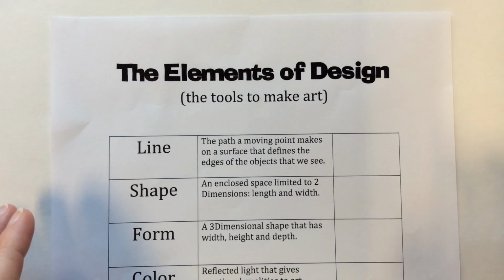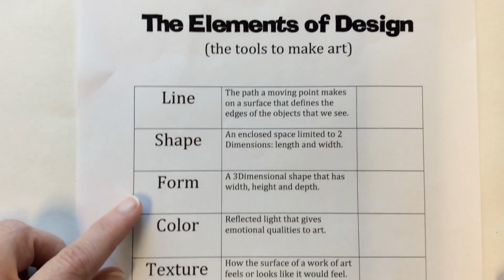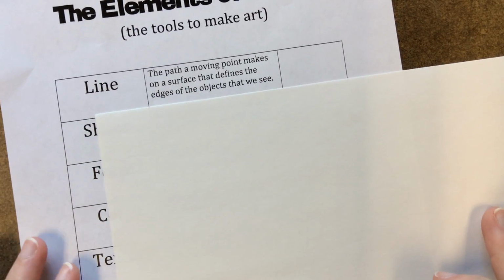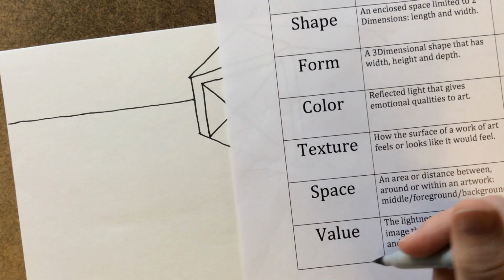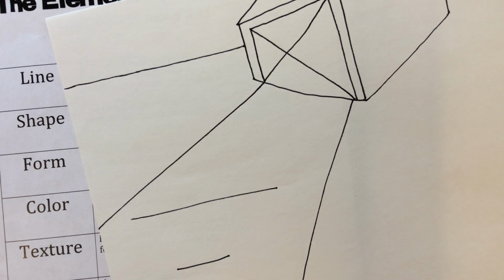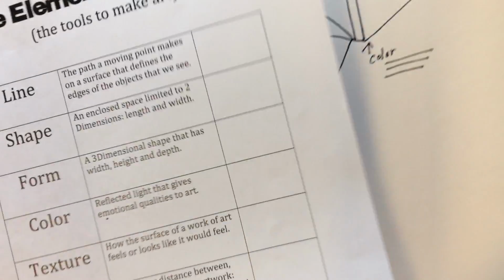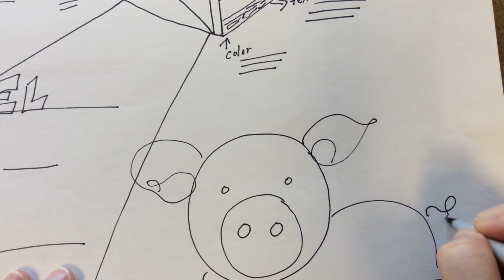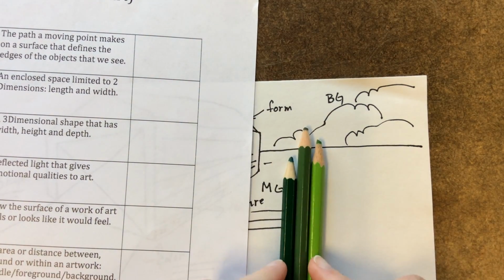Elements of Design Poster Tutorial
This clip goes over the Elements of Design and how to set up an informative poster. I use this project for my 7th grade class as an introduction to the class.